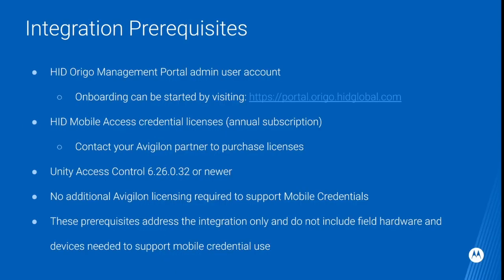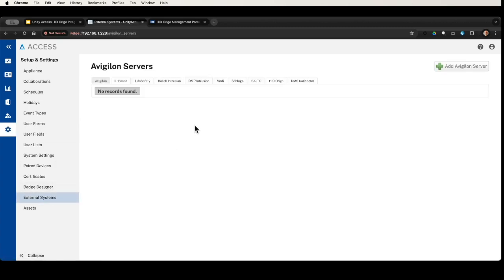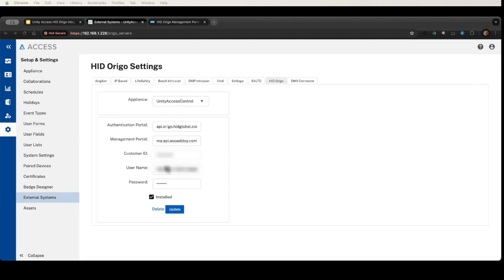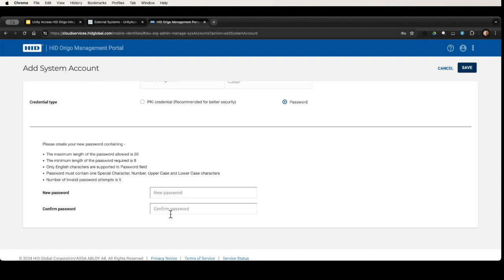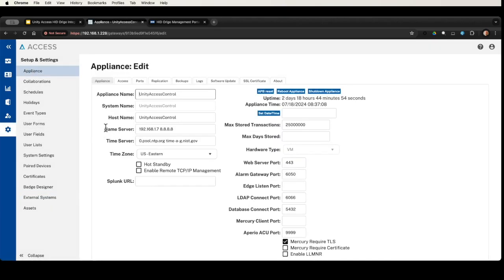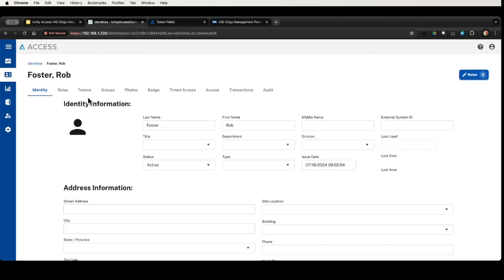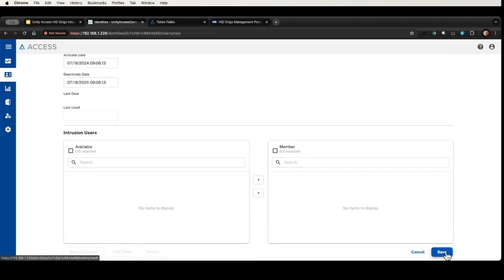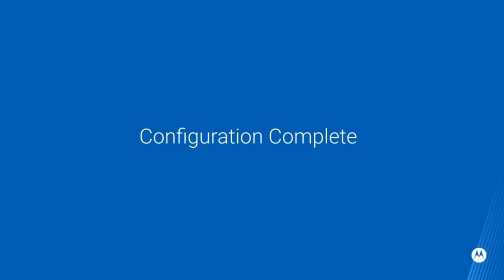UA7 HID Origo Integration